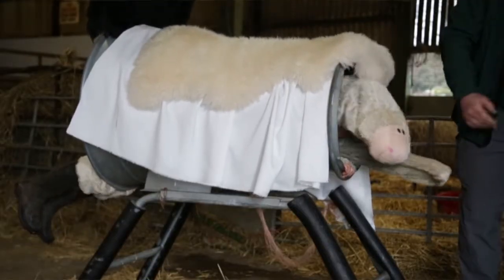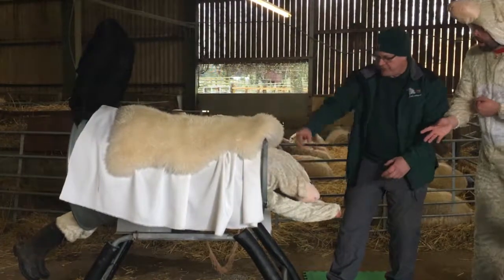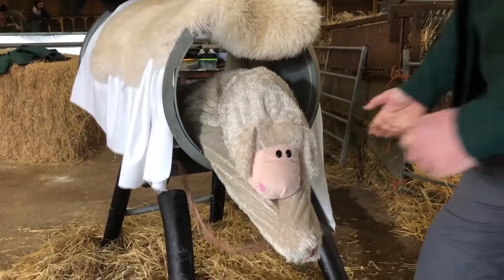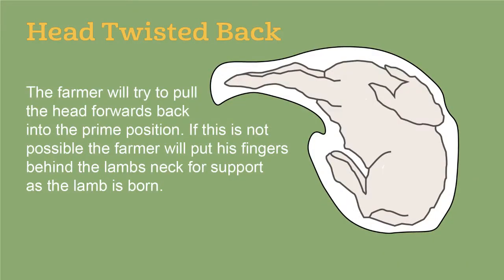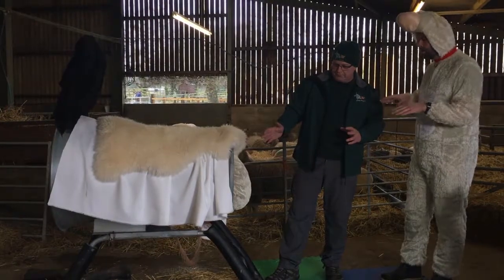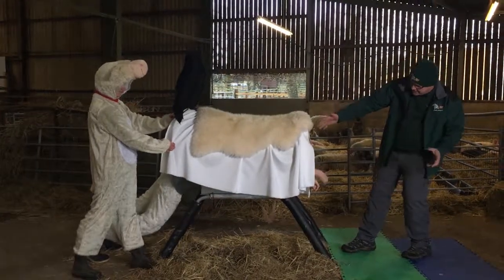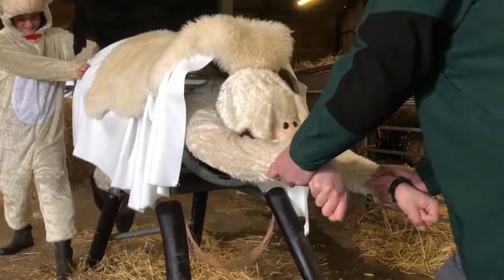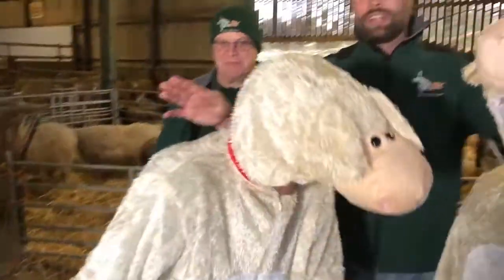WPFTV Lamb Positions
As part of our live lambing event Farmer Mark (assisted by Farmer Lauren and Farmer Ant) demonstrated the various positions lambs can present in when making their arrival in to the world. Each position may require our Farm team to help their safe arrival - find out more here!